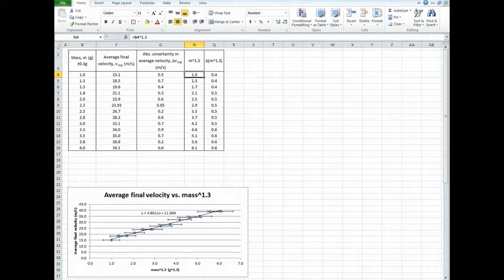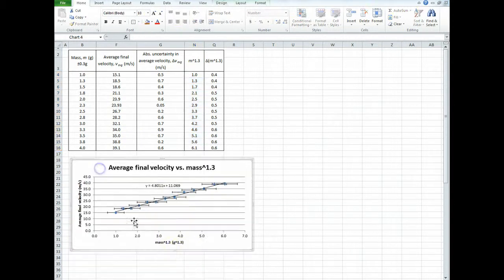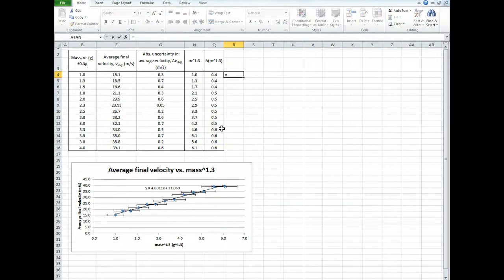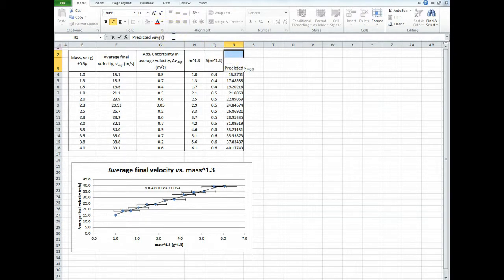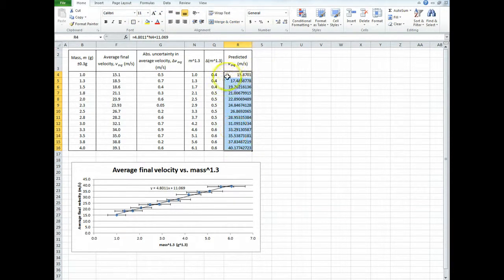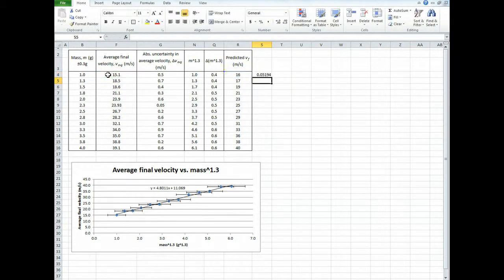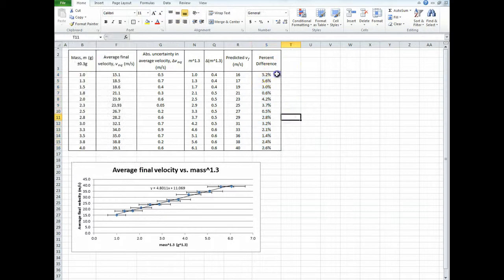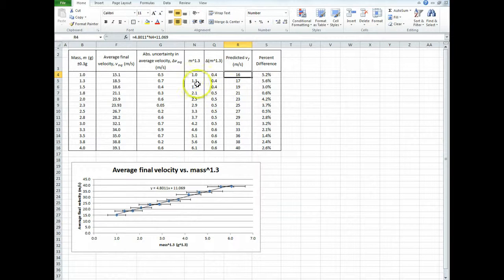IB Phys Design Lab: Percent Difference